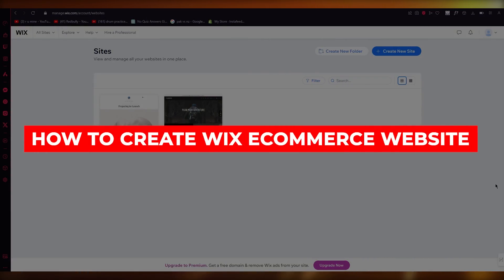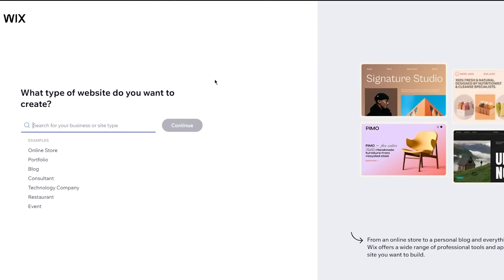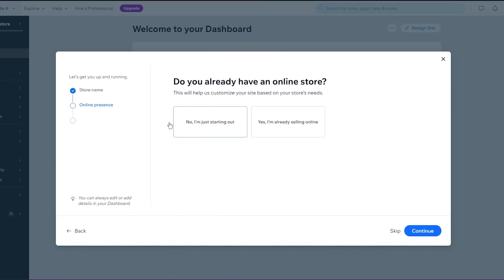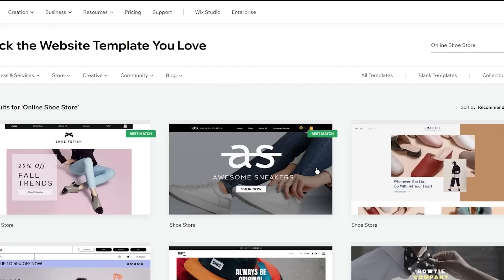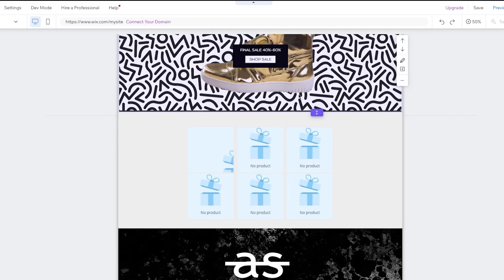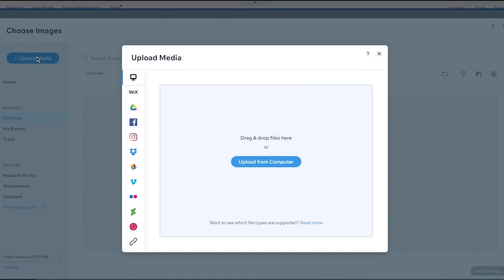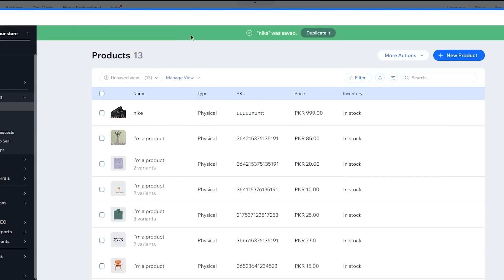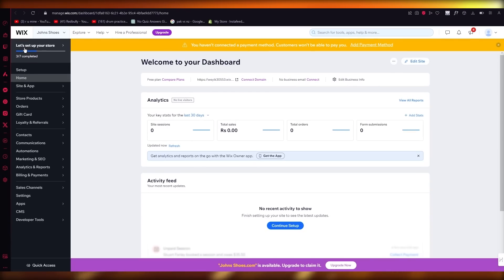How to Create an Wix Ecommerce Website - Complete Guide (2025)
Wix Ecommerce Website Tutorial | How To Create Wix Ecommerce Website ✅ Try Out Wix

In this comprehensive Wix ecommerce website tutorial, we'll take you step-by-step through how to create an ecommerce website using the powerful and user-friendly platform, Wix. Whether you're a beginner or have some experience, this video is designed to provide you with all the tools and tips you need to create a website that not only looks professional but also drives sales.

Starting from the basics, we'll cover the essentials of setting up your ecommerce website, including choosing the right template, customizing your design, and optimizing your site for the best user experience. Our detailed guide on how to create a website in Wix will ensure you can easily navigate through Wix's interface, making the process straightforward and hassle-free.

Furthermore, this tutorial goes beyond just the creation process. We'll dive into the specific features that Wix ecommerce offers, showing you how to utilize these tools to manage your online store effectively. From adding products and setting up payment options to implementing advanced functions like SEO optimization and mobile responsiveness, this video has got you covered.

By the end of this Wix ecommerce website tutorial, you'll have a fully functional ecommerce website ready to launch. Our goal is to empower you with the knowledge and confidence to create a website that not only meets your business needs but also exceeds your expectations in terms of design and functionality.

Remember, creating an ecommerce website with Wix is not just about launching an online store; it's about creating an online presence that stands out. So, whether you're looking to start your ecommerce journey or wanting to enhance your existing online store, this tutorial is your go-to resource for all things Wix ecommerce.

Let's build your dream ecommerce website together with Wix!